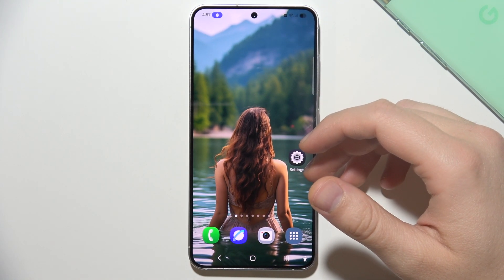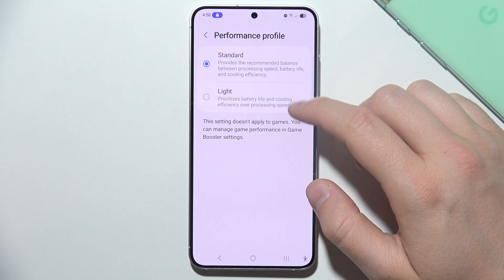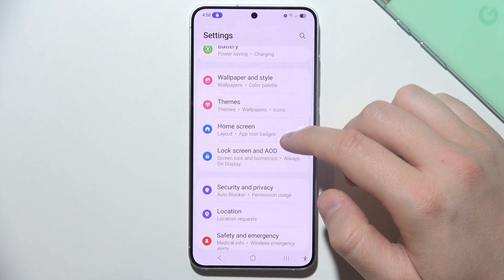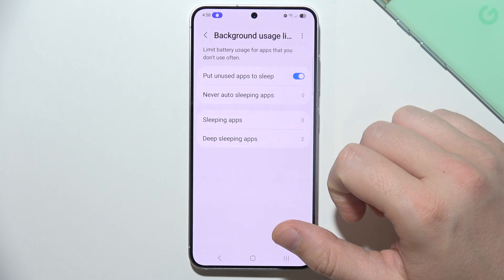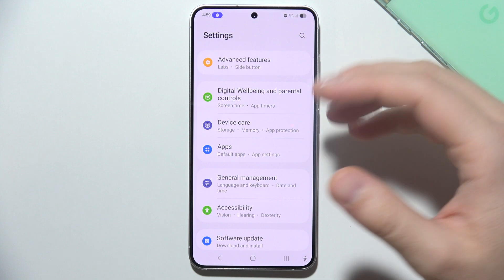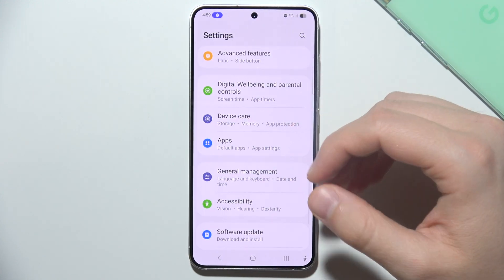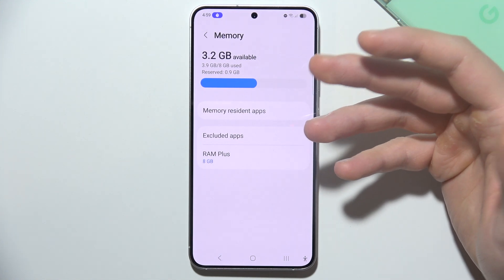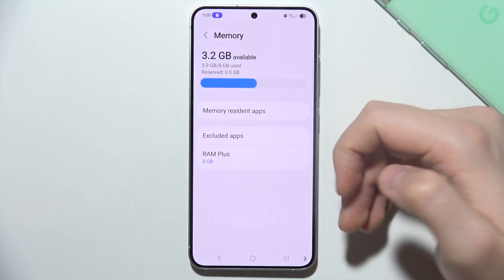Samsung S25: How to Fix Overheating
In this video, I’ll show you how to fix overheating issues on your Samsung S25. You’ll learn simple steps to cool down your device and prevent it from getting too hot. This guide is perfect for Samsung Galaxy S25 users who want to keep their phone running smoothly. Follow along to easily solve the overheating problem and improve your phone’s performance!